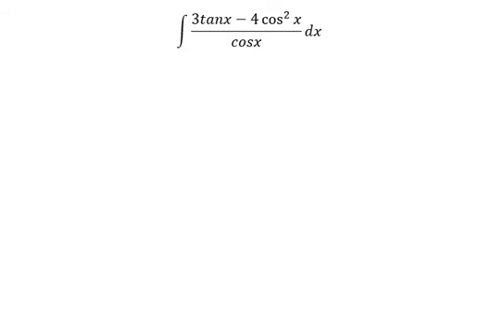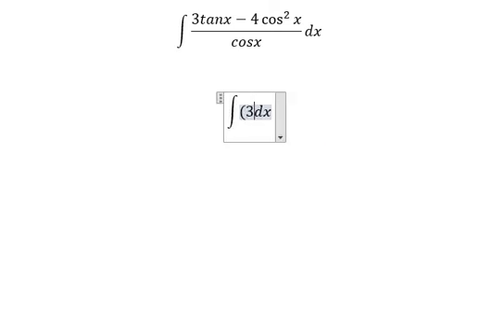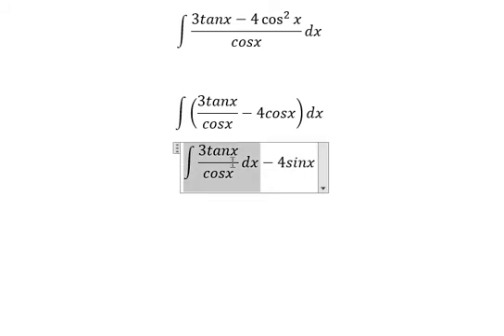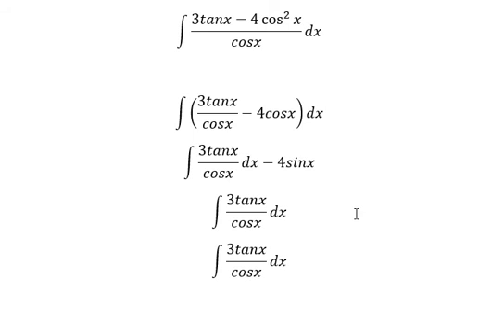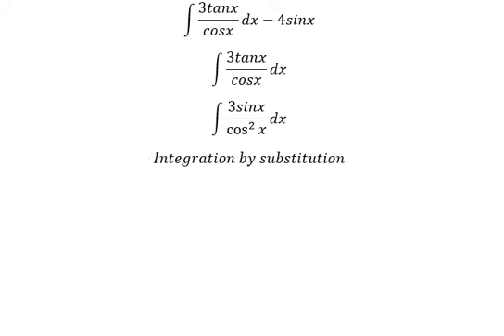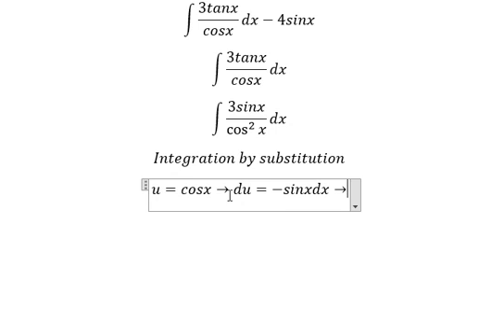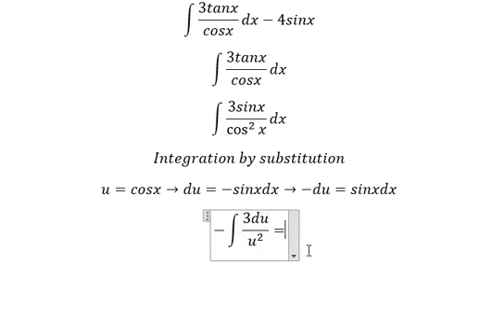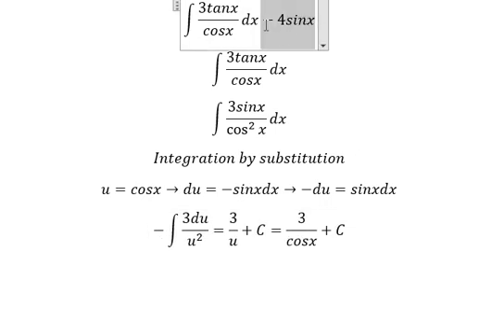Calculus Help: Integral ∫ (3tanx-4 cos^2⁡x)/cosx dx - Techniques - Solutions